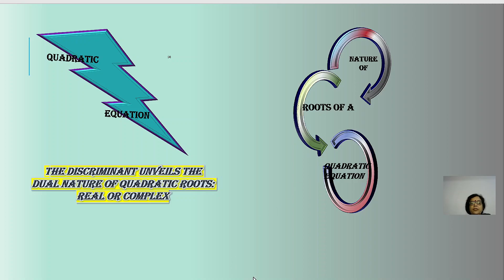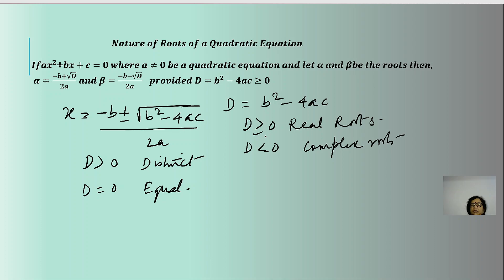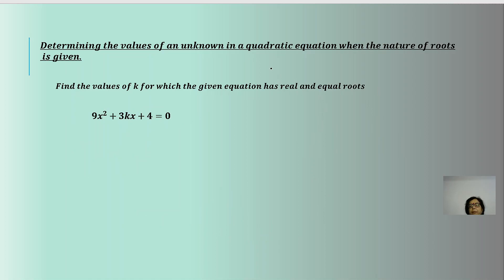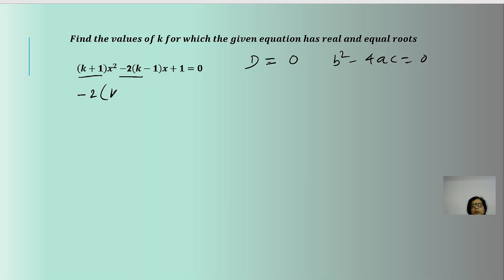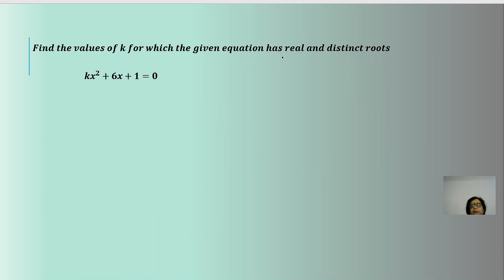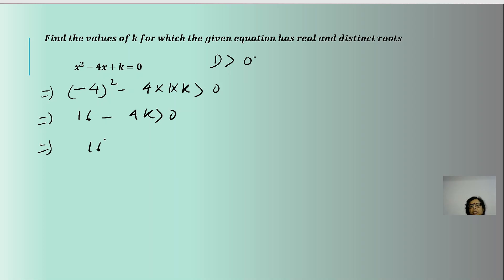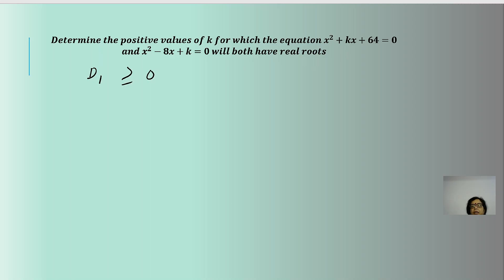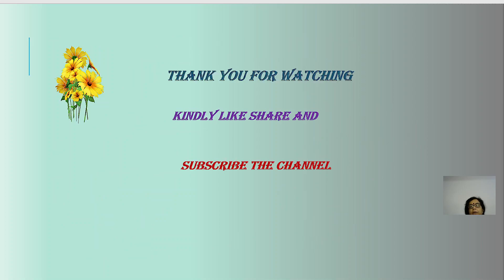Quadratic Equation Nature of Roots of a quadratic equation analyzed. Discriminant categorizes roots.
Welcome to the 'Mathlete Minds" a comprehensive guide to CBSE Mathematics!
Quadratic Equation Nature of Roots of a quadratic equation analyzed. Discriminant categorizes roots as real and complex. Understanding the meaning of discriminant. Questions solved pertaining to nature of roots.